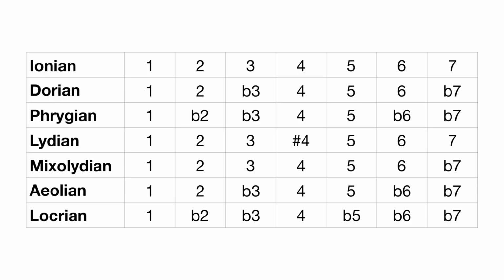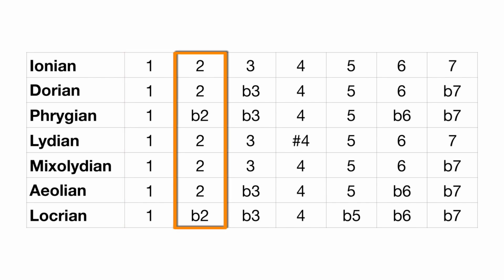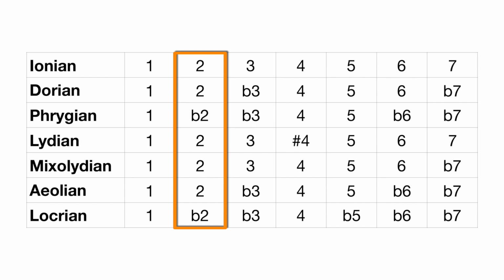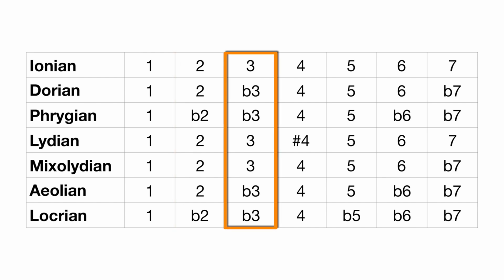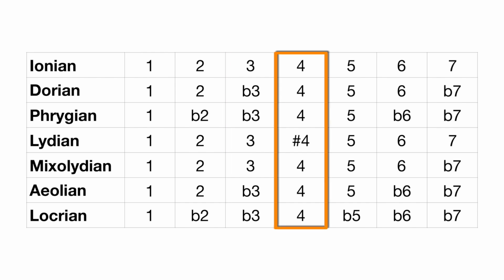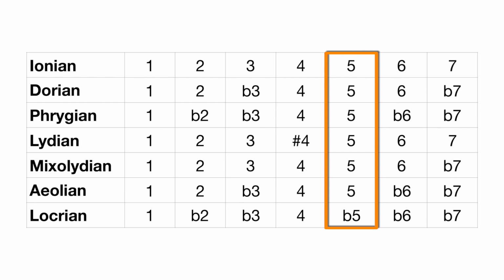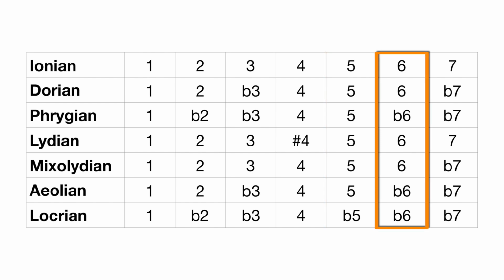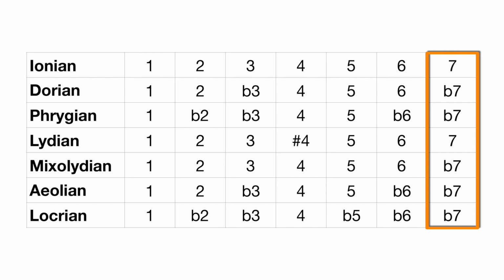My Solos Sounded So Bad... But Then I Found These Notes!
In this video, I will teach how to select the right notes when you play solos. Thanks to this easy method, you will never be stuck again while playing the lead.